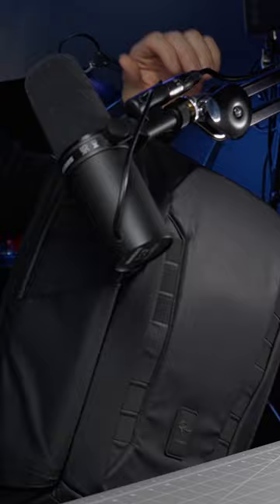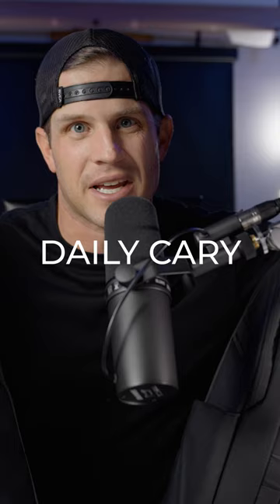Are These The Best Bags For You?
Are you in the market for a new backpack? Check out Peter Mckinnon Nomatic bags! These bags are perfect for anyone who wants a stylish and functional backpack.  Full review and comparison coming soon!
Mckinnon's Nomatic bags! These bags are perfect for travelers of all levels of experience.

NOMATIC X PM 25L Bag
NOMATIC X PM 35L Bag

BEAST CAMERA
2nd CAMERA
FPV DRONE
TRAVEL LIGHTS
QUICK RELEASE SYSTEM
LARGE BACKPACK
ACTION CAM